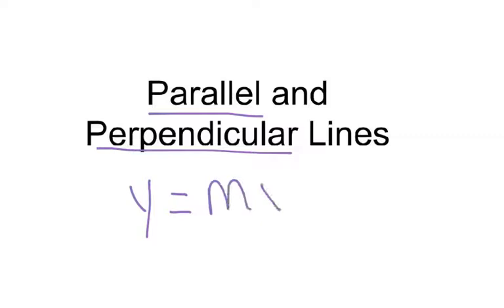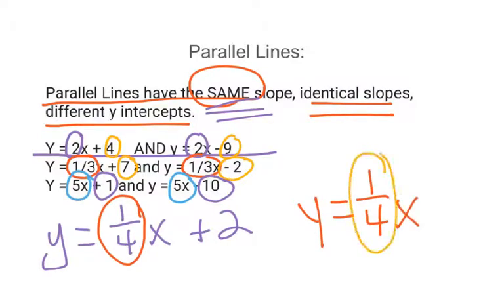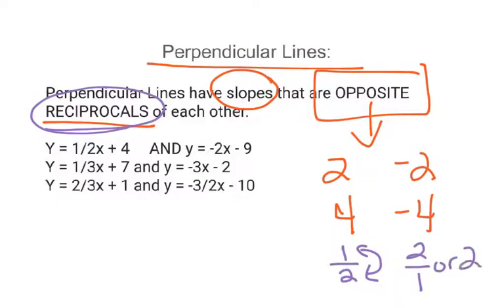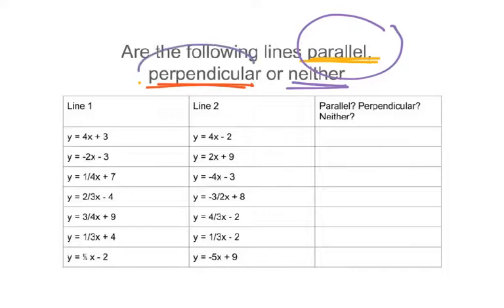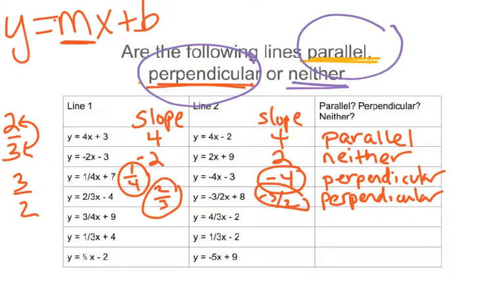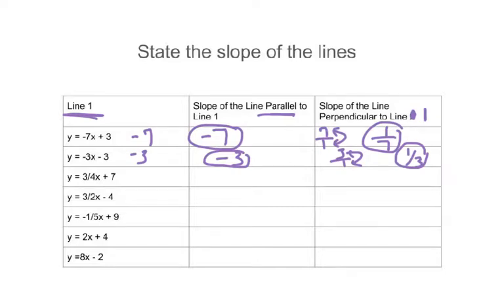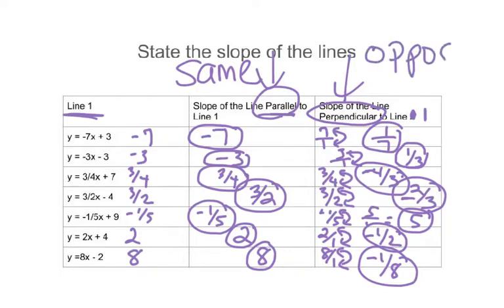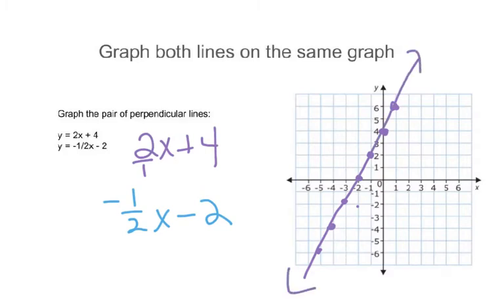Parallel and perpendicular lines